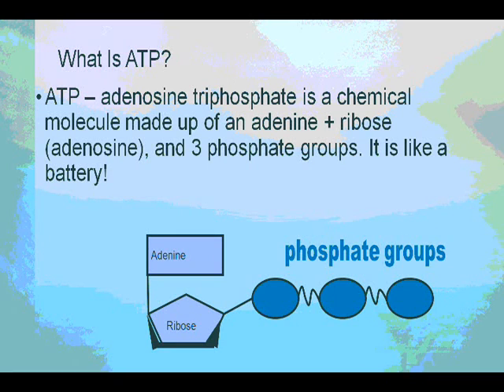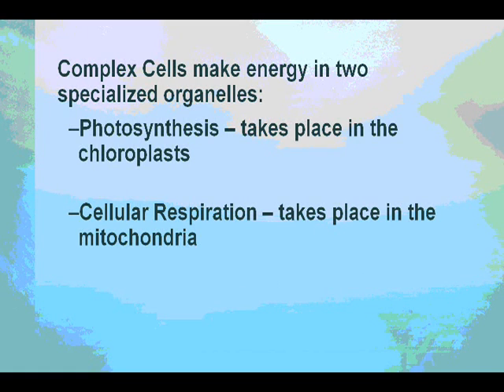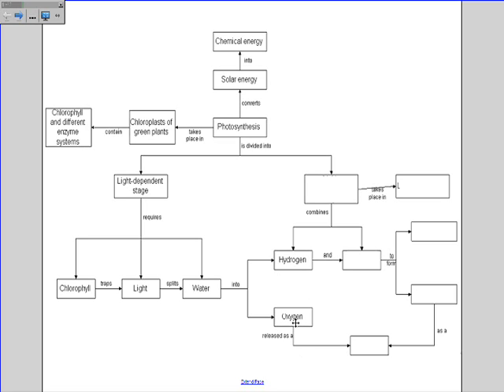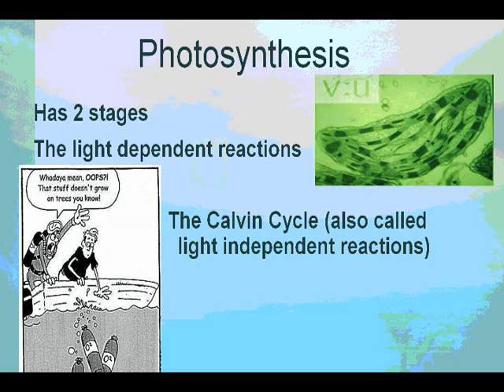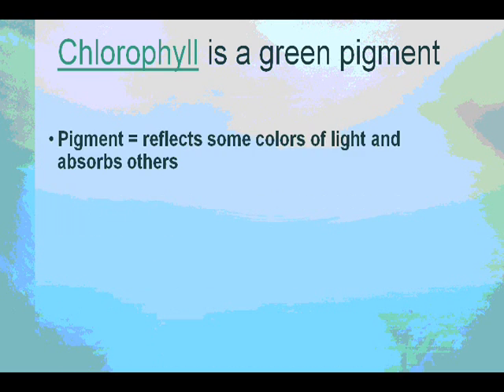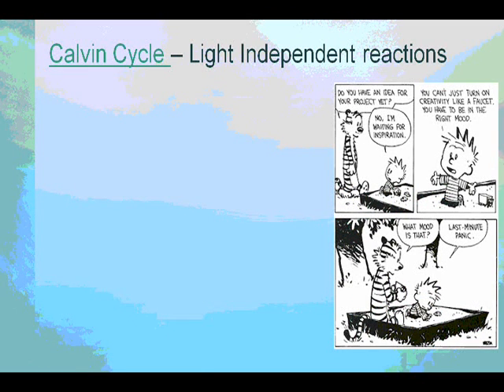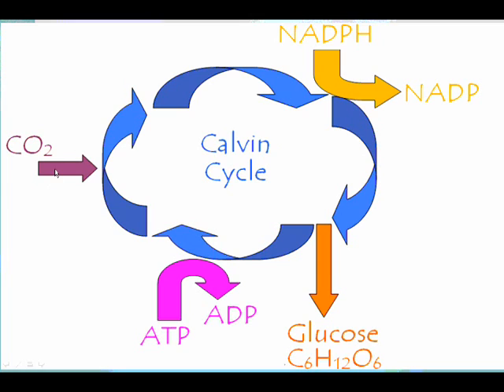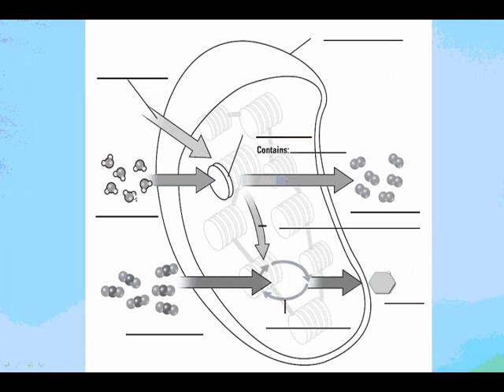Jewett's Photosynthesis Lecture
Photosynthesis Lecture for Mrs. Jewett's eSchool Biology 1 class.